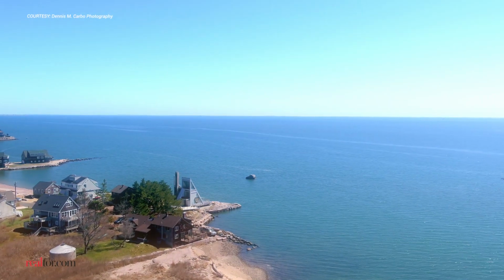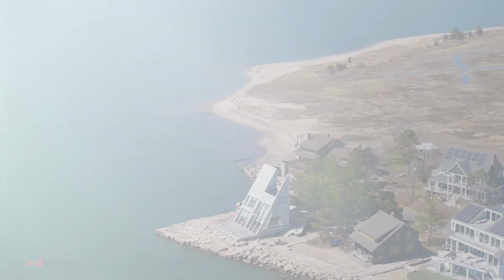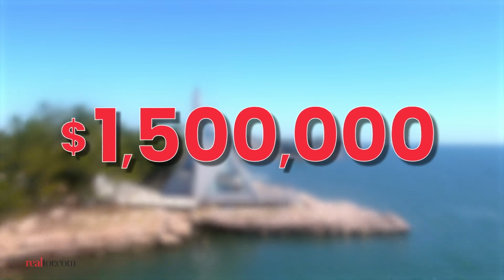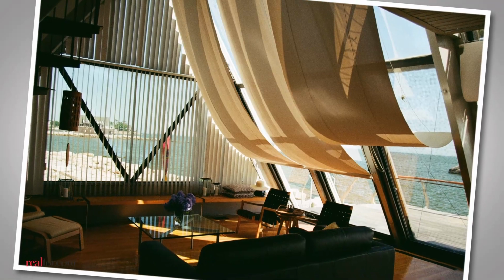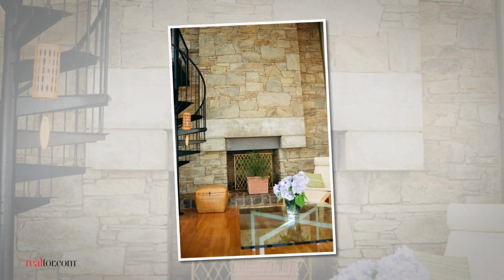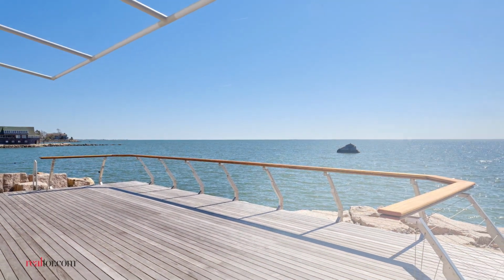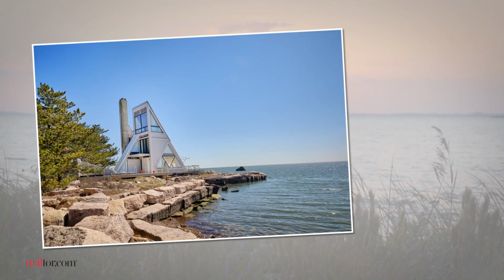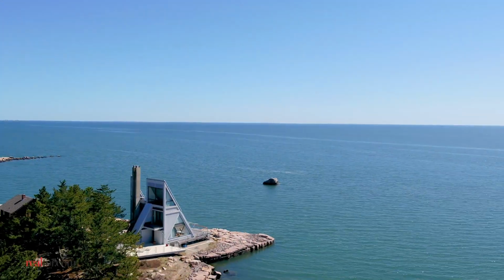Triangle House in Tarzana Is a Mind-Blowing Midcentury Design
The Triangle House in Tarzana, CA, is a midcentury modern masterpiece designed by the visionary architect Harry Gesner.

Amind-blowing midcentury modern masterpiece has landed on the market in Southern California. Designed by the visionary architect Harry Gesner, the Triangle House in Tarzana, CA, is listed for $4 million. And despite the angled walls of glass throughout the residence, it’s totally protected from looky-loos. The home is part futuristic fantasy, part villain’s lair from a James Bond movie, and its jaw-dropping features start with one of the wildest gates we’ve ever seen.

Built in 1960, the main house and replica mini-me guesthouse provide over 5,200 square feet of living space. On the main level, an open concept plan features a sunken living room with a fireplace and dining area. There’s also a gourmet kitchen with Viking appliances, a huge island, and bamboo cabinetry, plus those endless walls of glass.  There are four bedrooms, and the enviable master suite looks out to a wall of glass and opens to the outdoors.  Down a staircase to the lower level, you’ll find a huge media room with a projector screen. Other amenities include a “futuristic” carport, wine cellar, and an integrated media system.

Set on 1.3 acres filled with lush landscaping, the grounds include a pool, sauna, and poolhouse, as well as multiple outdoor entertainment and dining areas. The current owners purchased the home in 2015 for $2.7 million and didn’t need to do too much—the home had been refurbished by the previous owners. They did update the kitchen cabinetry inside. Outside, they added drought-tolerant landscaping, including eucalyptus trees, succulents, bamboo, and sago palms around the pool.

A special highlight of the property is the guesthouse, constructed as a smaller, mirror image of the main home. It has its own bathroom and is separated from the main house by outdoor seating areas and a fire pit.